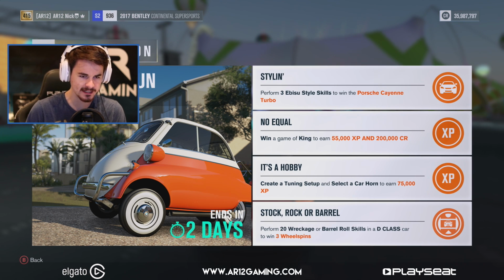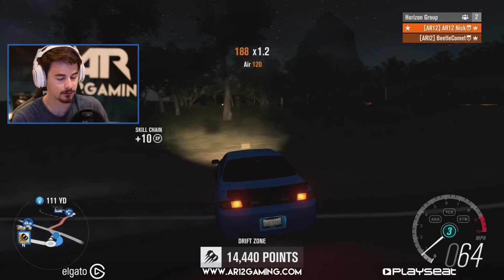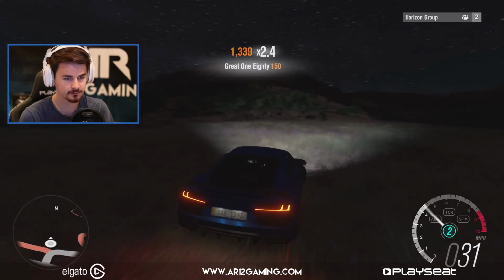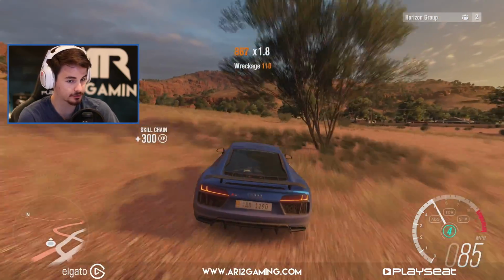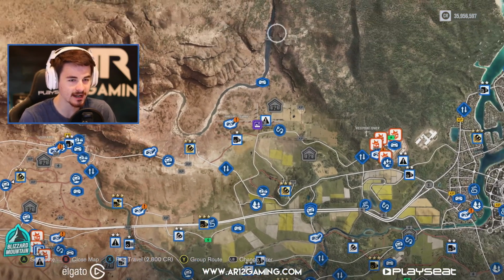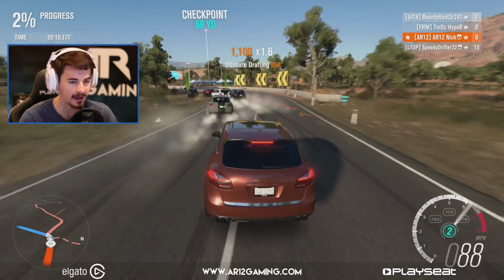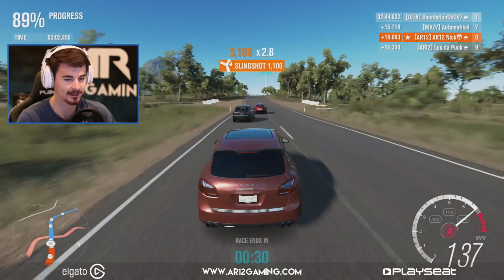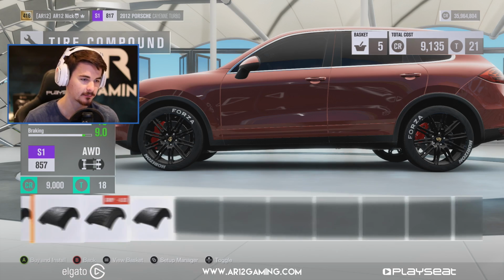Forza Horizon 3 Online : STYLIN' (Ebisu Style Skills)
Forza Horizon 3's Forzathon for June are wrapping up with this the Porsche Cayenne Turbo and we've got to do some sweet FH3 Jump Drifts to earn this ultimate SUV!